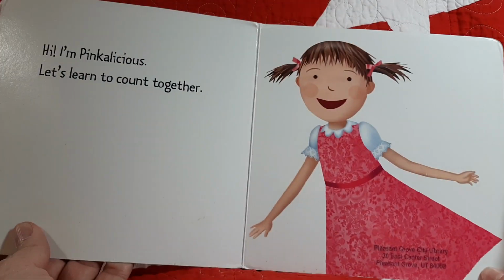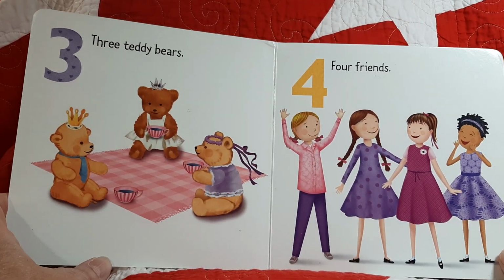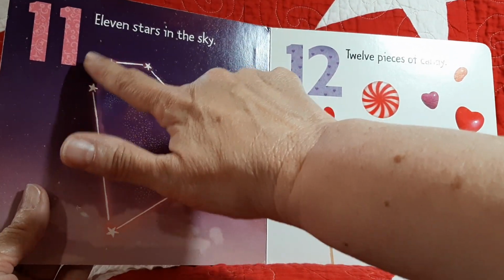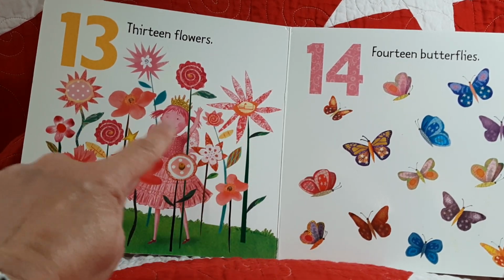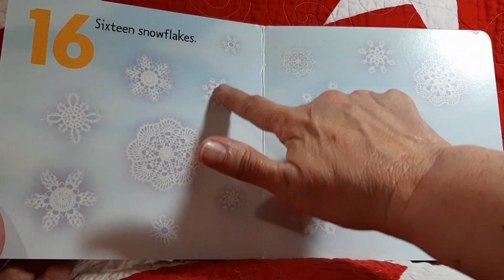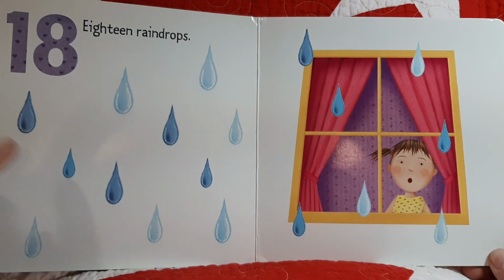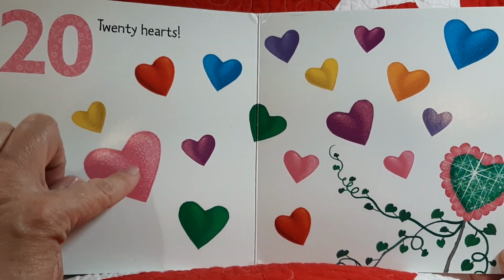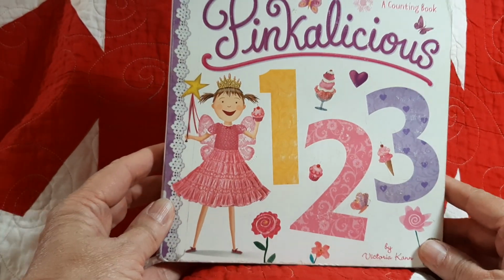Pinkalicious 123: A Counting Book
Learn to Count with Pinkalicious!

by Victoria Kann

numbers